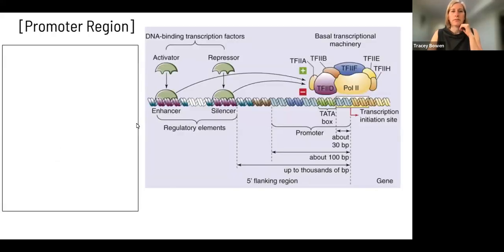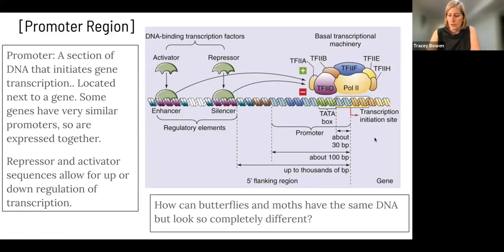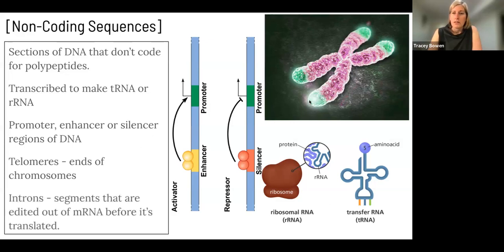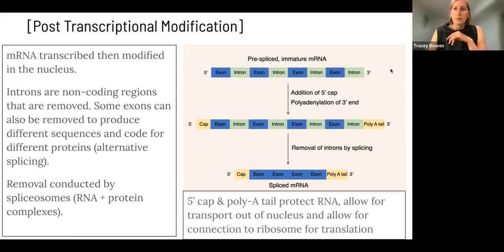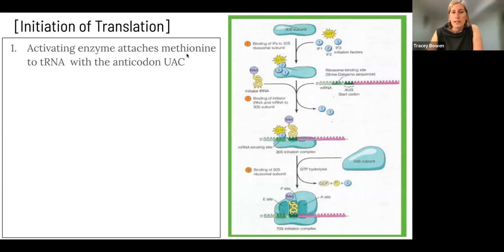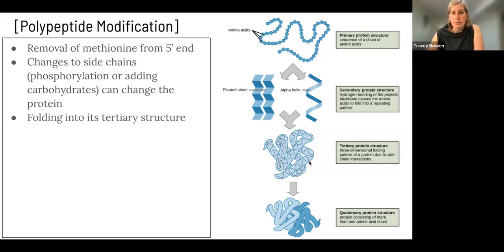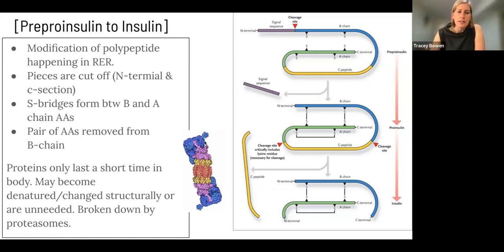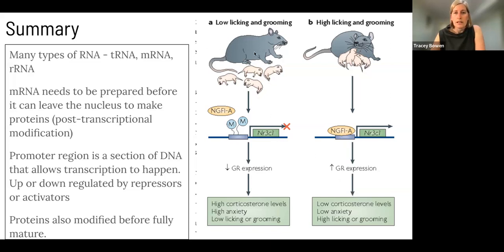D1.2 Protein Synthesis Part 2 HL